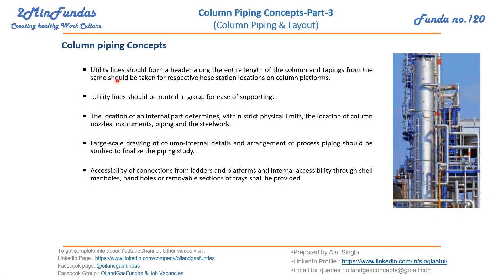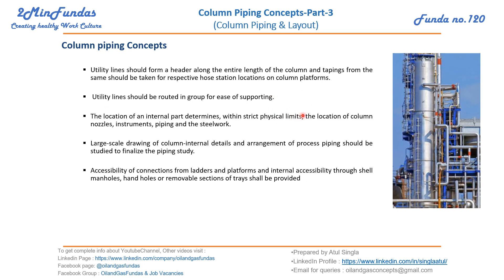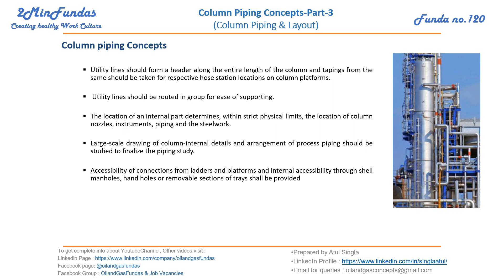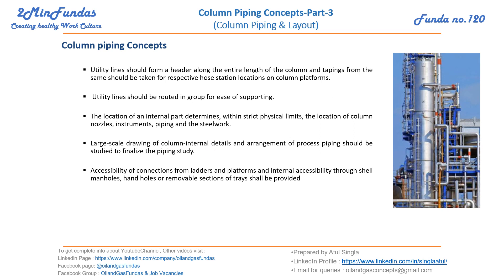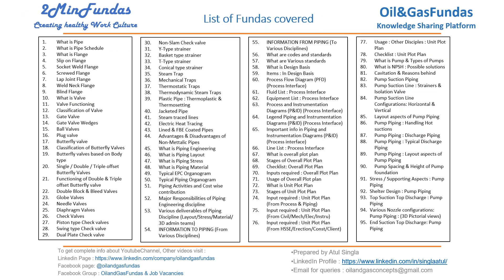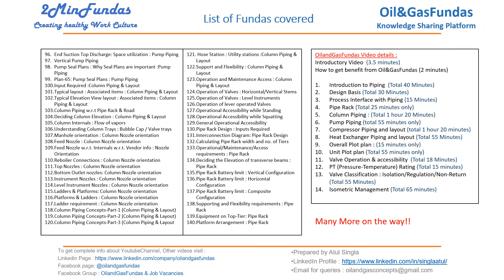2MinFundas-120 : Column Piping Concepts-Part-3 (Column Piping & Layout